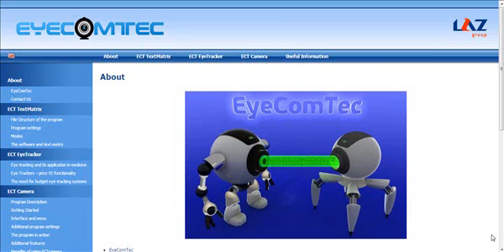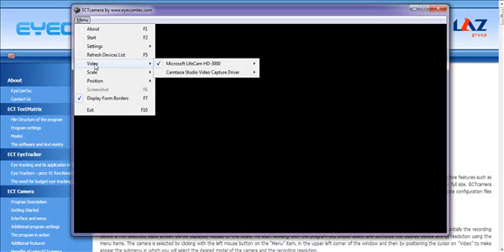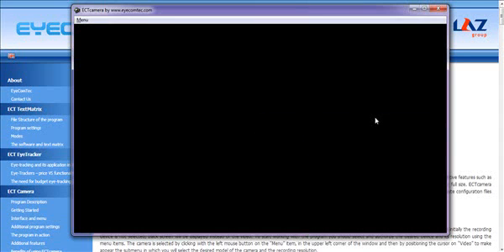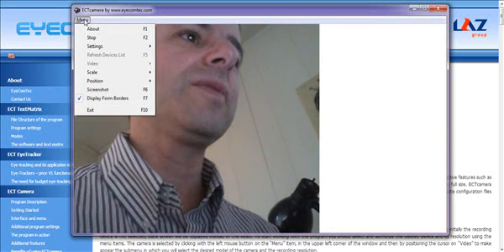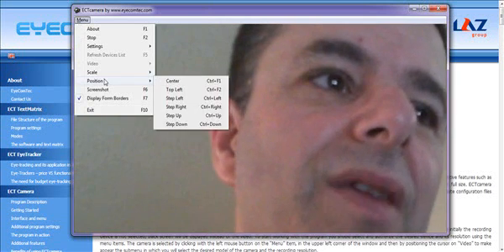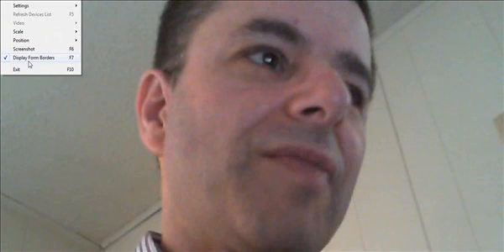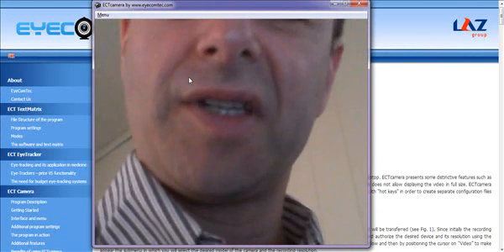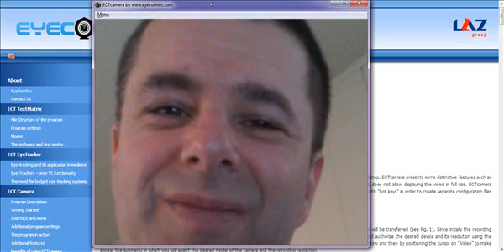Demonstration of ECTcamera - part of assistive communication technology complex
ECTcamera is a handy utility for working with a webcam or video capture external device connected to a PC or a laptop. It is a part of the original assistive technology complex made by EyeComTec to help people who are suffering from paralysis or significantly impaired mobility.

ECTcamera has a simple user interface that allows you to scale the displayed image, save partial screen or full screen screenshots, supports a wide range of different devices and identifies them automatically. The program is portable and does not require installation, does not introduce any changes to the registry and is of a small size able to run on any computer connected to the portable storage devices.